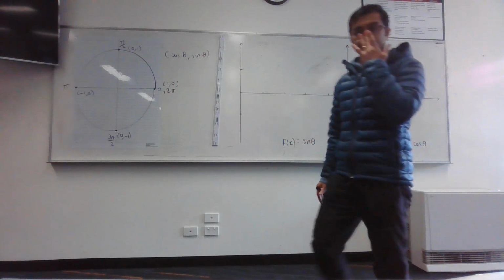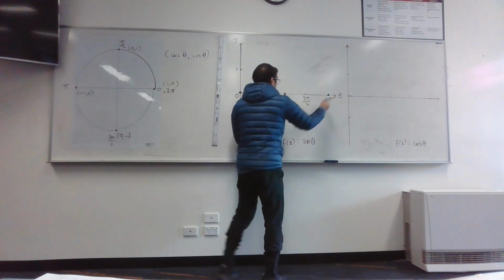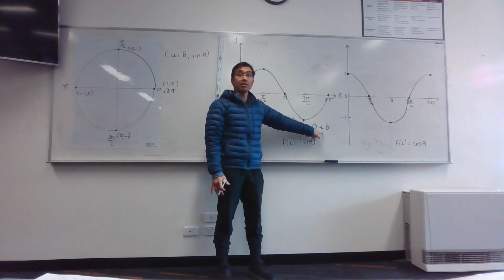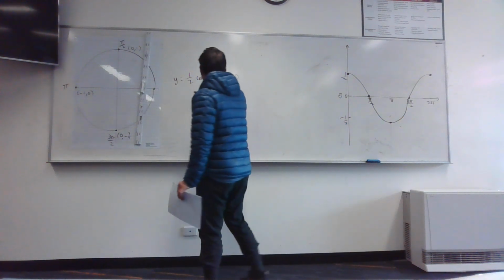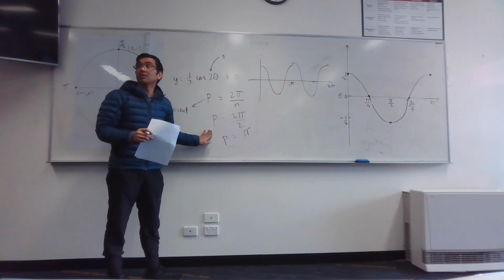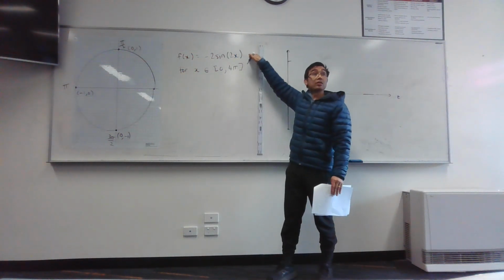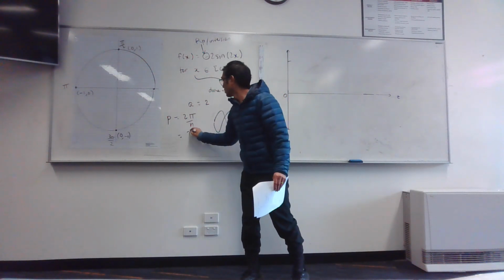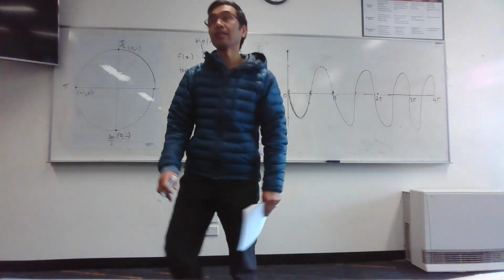8.6 Graphs of Sine and Cosine Functions